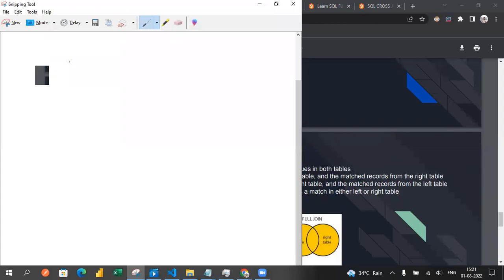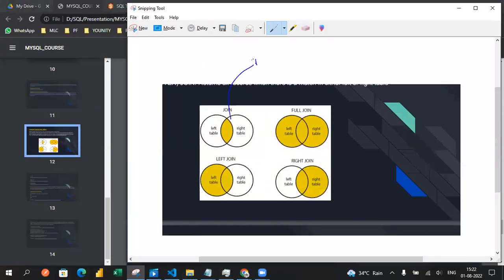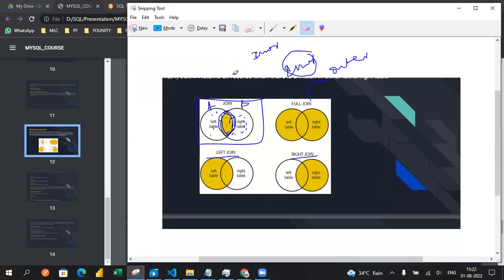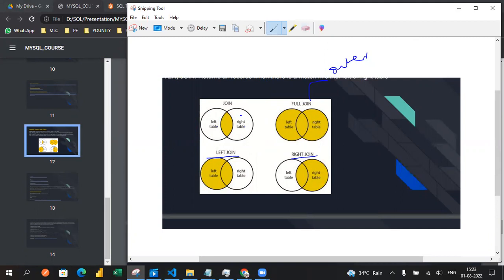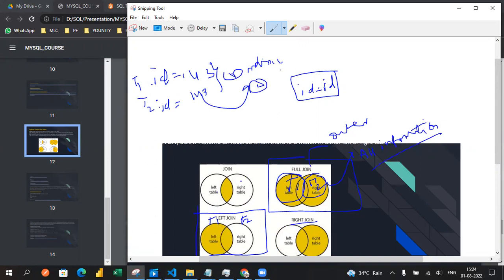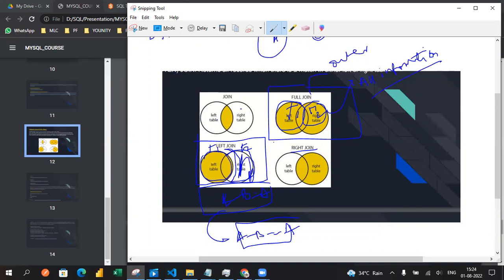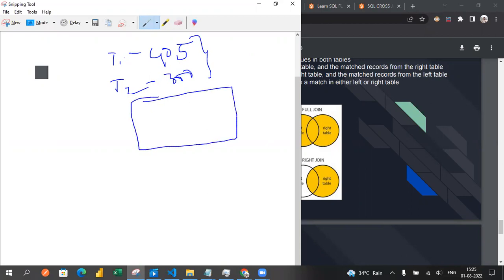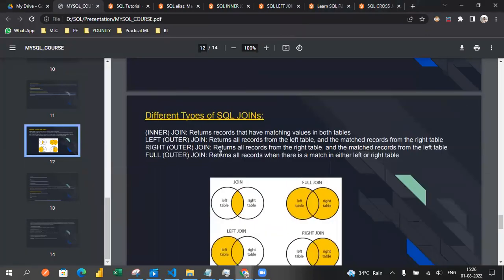Introduction to SQL: Joining Multiple Tables (JOINS) - Episode 1 | Akhil Vydyula | GenAI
Welcome to Episode 1 of our comprehensive series on mastering SQL! In this episode, Akhil Vydyula, an expert in database management and data analysis, will introduce you to the crucial concept of joining multiple tables using SQL JOINS. Whether you're a beginner or an experienced SQL user looking to enhance your querying skills, this tutorial is perfect for you.

🔍 What You Will Learn:
Introduction to Joins:

Understand the importance of joining tables in relational databases.
Learn how joins help in combining data from multiple tables to retrieve comprehensive results.
Types of Joins:

Inner Join:
Learn how to use INNER JOIN to return records with matching values in both tables.
Left (Outer) Join:
Understand LEFT JOIN and how it returns all records from the left table and the matched records from the right table.
Right (Outer) Join:
Explore RIGHT JOIN and its usage in returning all records from the right table and the matched records from the left table.
Full (Outer) Join:
Discover FULL JOIN and how it returns all records when there is a match in either left or right table.
Cross Join:

Learn about CROSS JOIN and its role in returning the Cartesian product of the two tables.
Self Join:

Understand SELF JOIN and its usage in joining a table with itself.
Practical Applications:

Real-world examples of using different types of joins to extract meaningful insights from multiple tables.
Tips for writing efficient join queries and avoiding common pitfalls.
🎯 Goals of This Episode:
Master Key Techniques: Gain a solid understanding of how to join multiple tables using SQL.
Enhance Querying Skills: Learn practical techniques to combine data from different tables effectively.
Build a Strong Foundation: Develop the foundational knowledge needed for advanced SQL querying and database management.